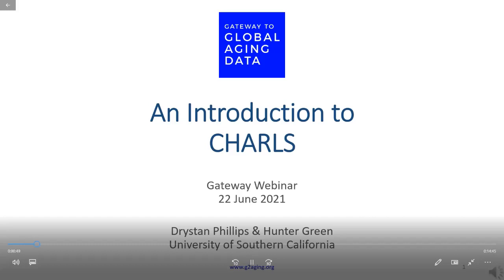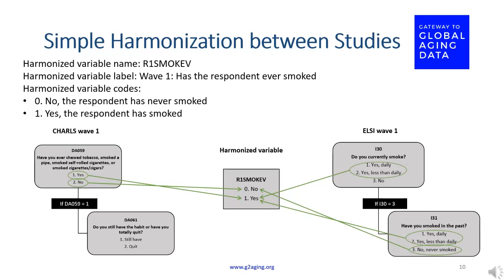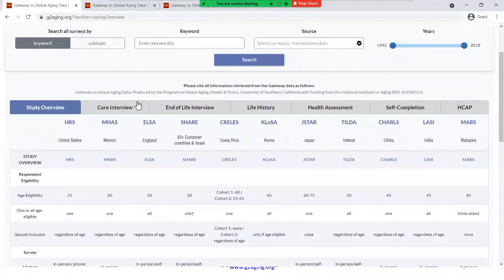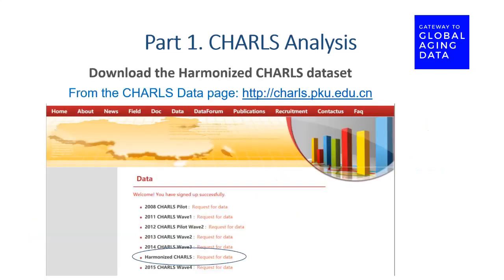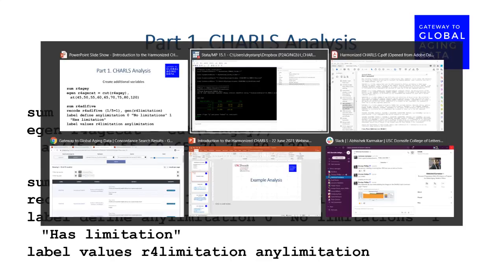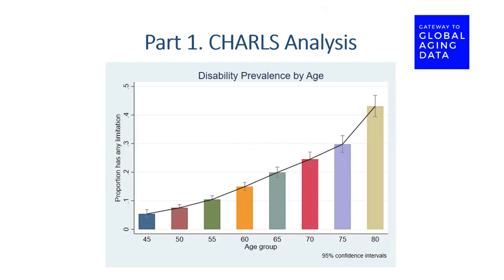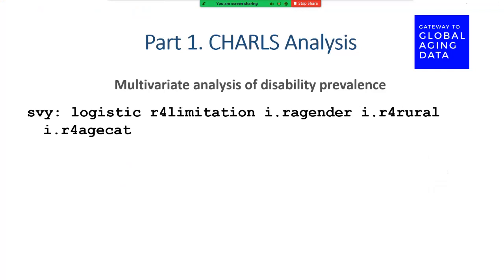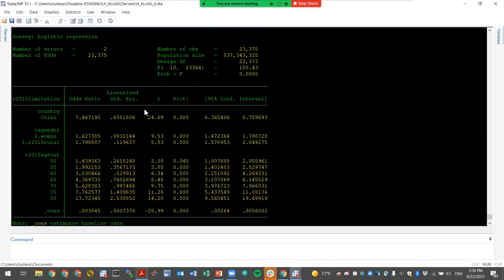Introduction to CHARLS - June 22, 2021 Gateway Webinar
This webinar offers an introduction to the China Health and Retirement Longitudinal Study (CHARLS) and to the Gateway to Global Aging Data, and provides more advanced training for researchers looking to conduct cross-sectional or longitudinal research using the international family of Health and Retirement surveys and in particular using the Harmonized CHARLS. Utilizing the Gateway to Global Aging Data and Harmonized data, this webinar will provide hands-on examples of cross-sectional and longitudinal analyses in Stata.